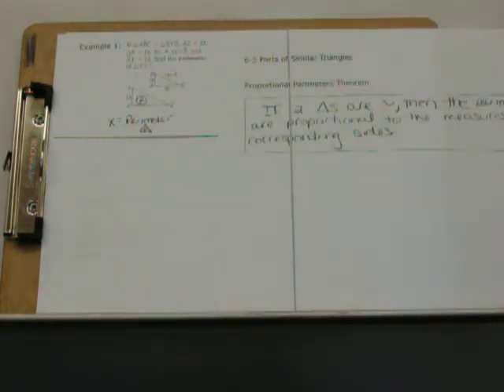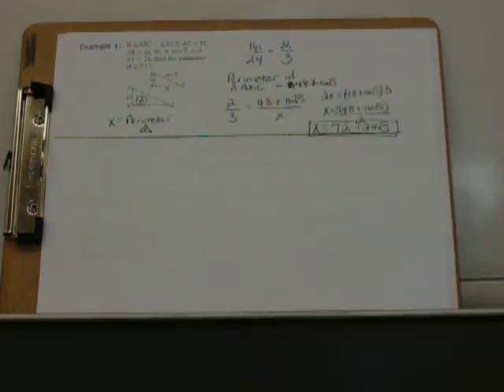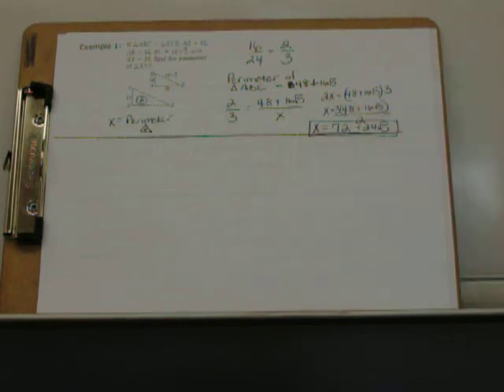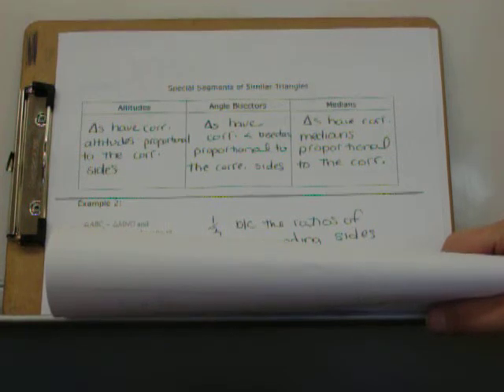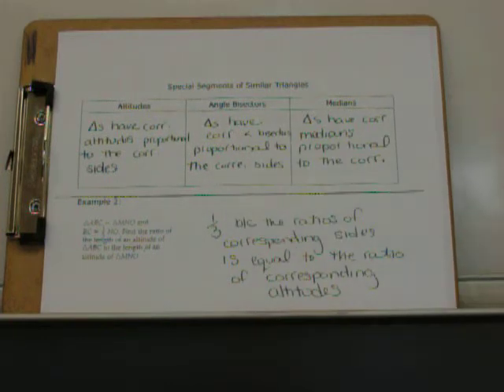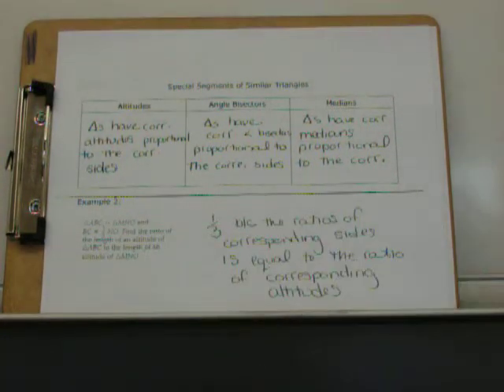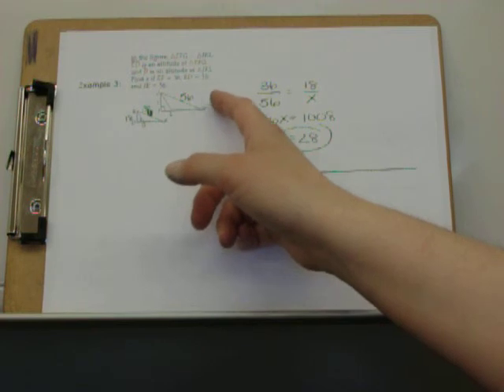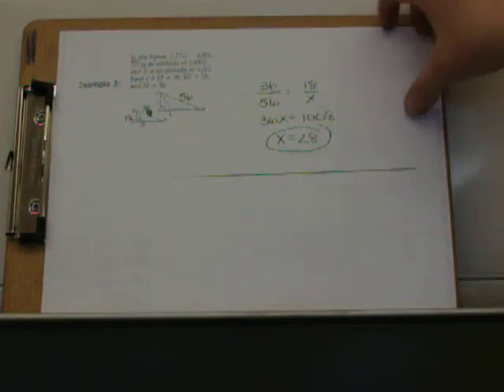Parts of Similar Triangles